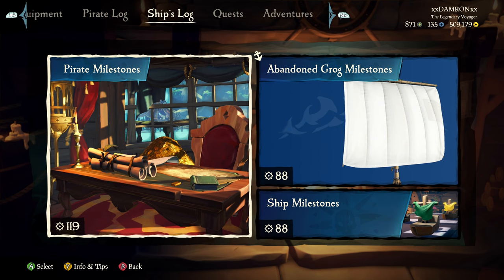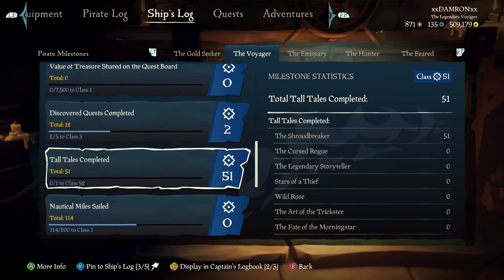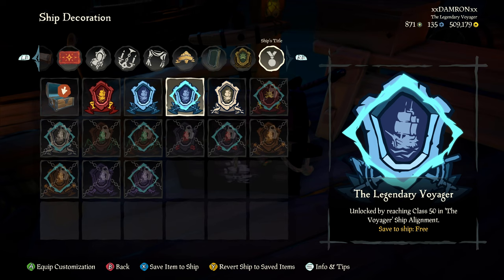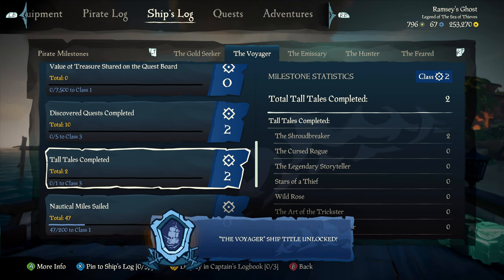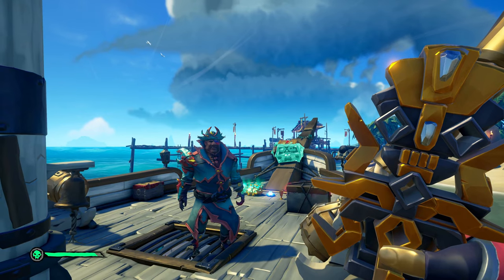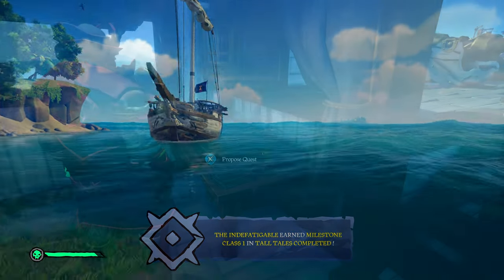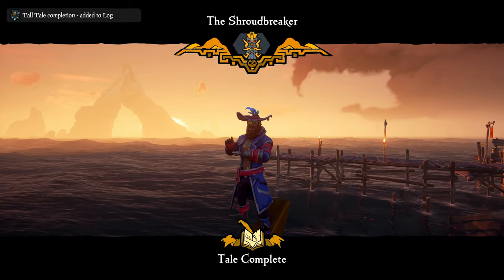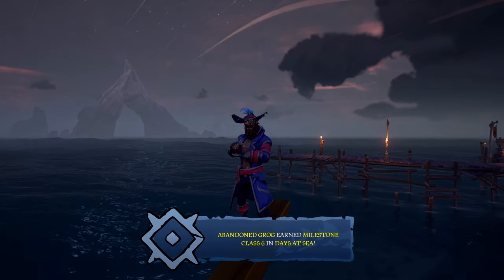SoT: Fastest Legendary Pirate and Ship Milestone Titles and Achievements! (Season 7)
Ahoy Maties! Welcome to season 7 of Sea of Thieves which has brought us captaincy! There are two achievements (A Professional Pirate and A Seasoned Ship) that are tied to unlocking legendary titles by progressing your pirate milestones and ship milestones, respectively.  BE SURE YOU ARE ON A CAPTAINCY SHIP YOU OWN WHILE DOING THIS!!

As of right now, the achievements do not unlock upon unlocking those titles, but are, instead, tied to reaching a particular class milestone to rank 50 within a group section of the milestones.

The fastest way to do this is to do the Tall Tale Milestone in the Voyager section as completing one will progress it up one level.  We can use the checkpoint system for the Shroudbreaker tall tale and complete this relatively quickly 50 times to unlock the A Professional Pirate and A Seasoned Ship achievements!

Shout out to Onsidic on TrueAchievements for help with the ways to get this achievement to unlock!!

-Damron Out